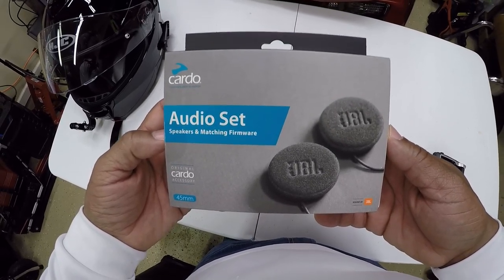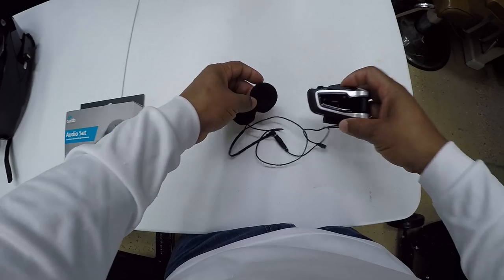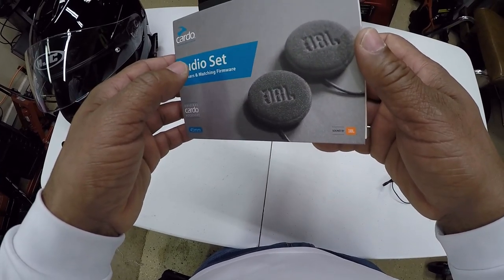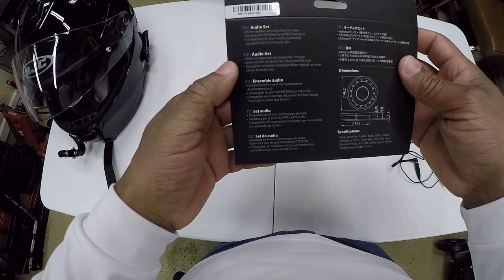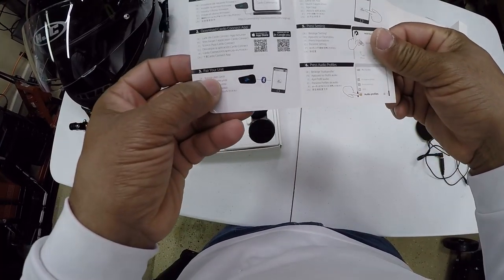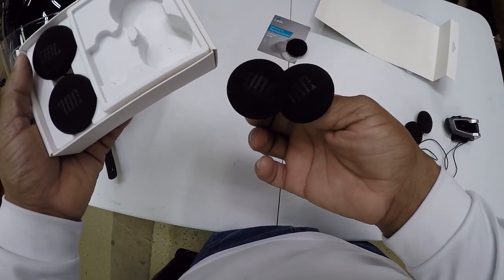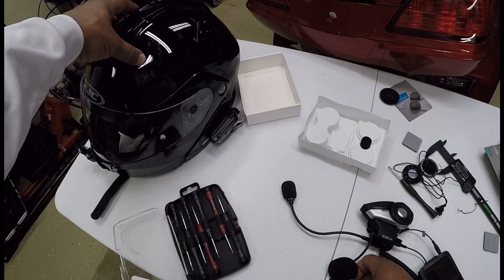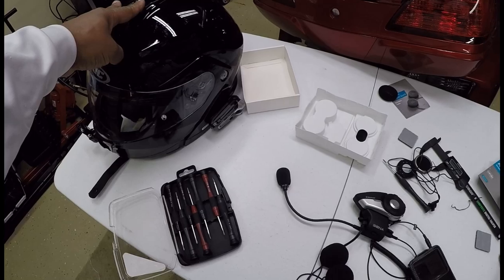Cardo JBL 45mm Speakers Upgrade